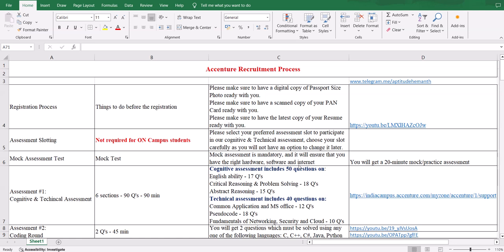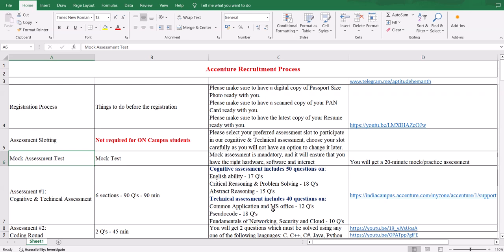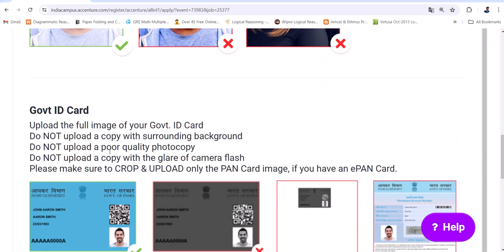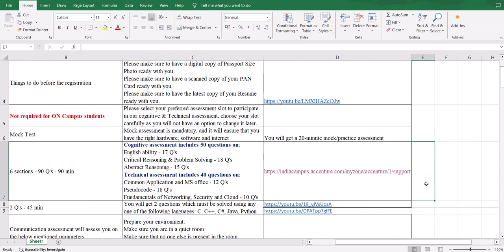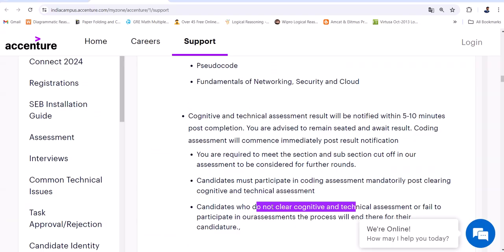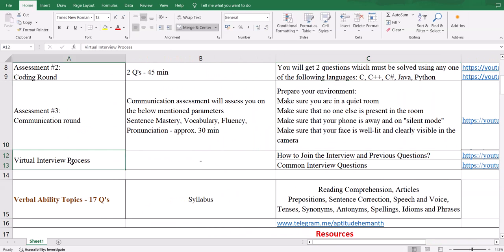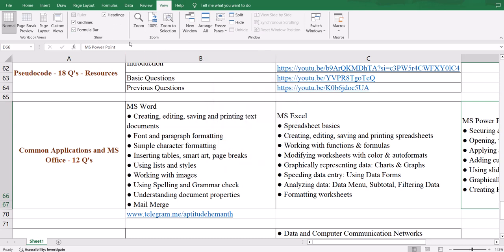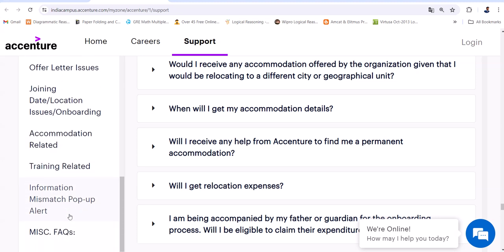Accenture Entire Recruitment Process & Resources to prepare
Accenture Recruitment Process & Resources to prepare